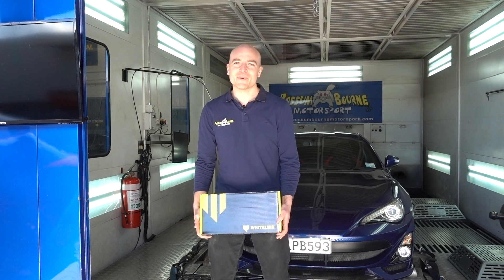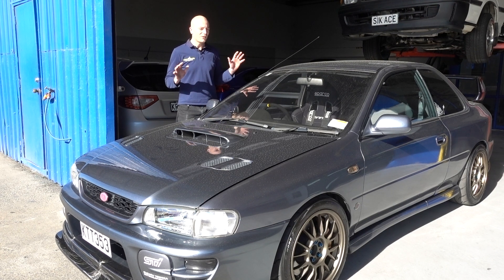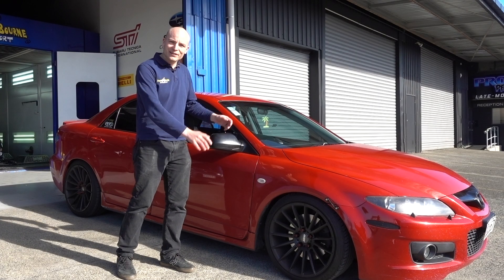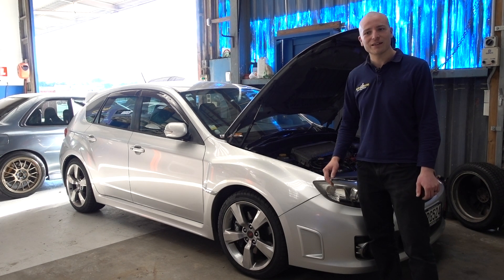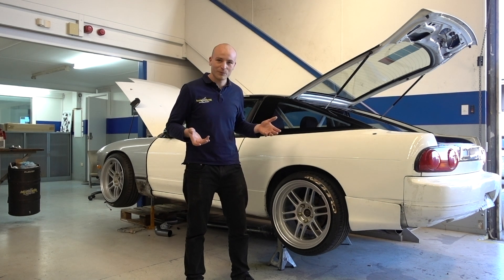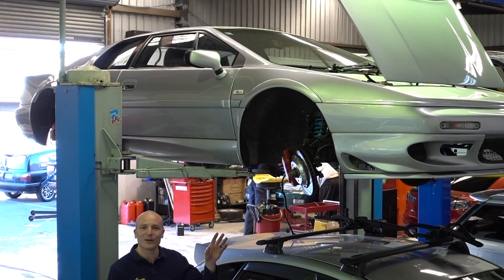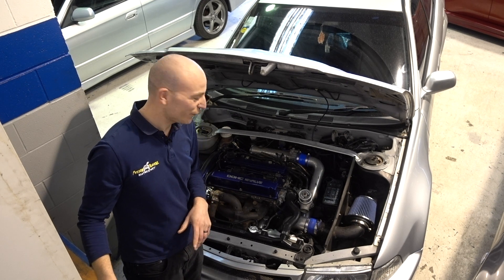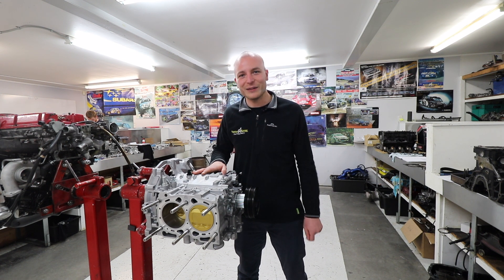EJ25, STI Type R, Lotus build, Evo V and more [PBMS Update - June 2019]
Possum Bourne Motorsport workshop update for June 2019.